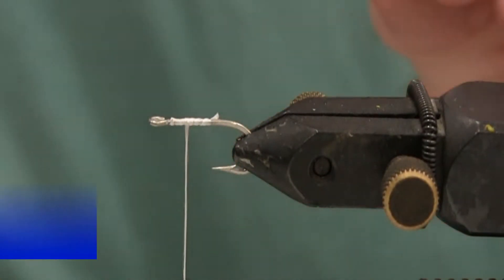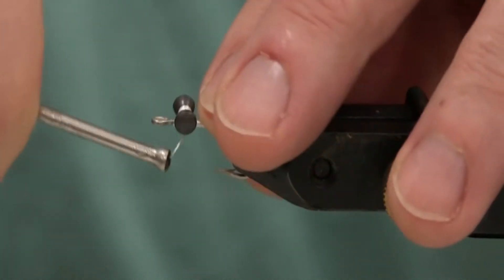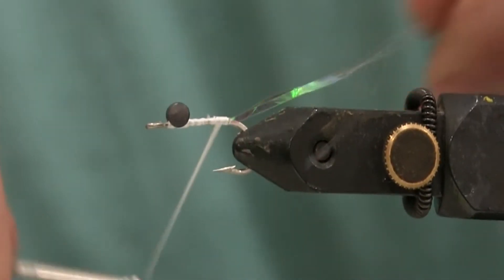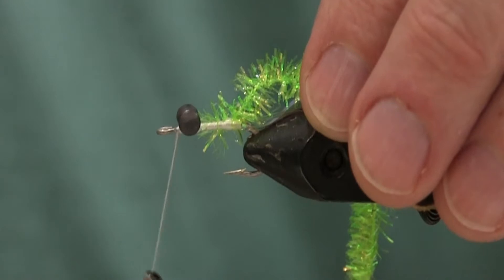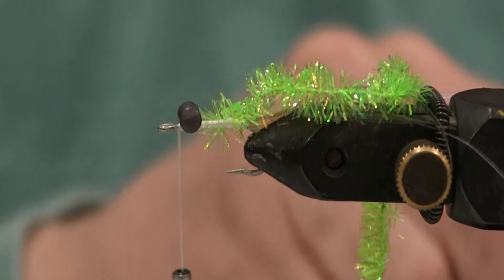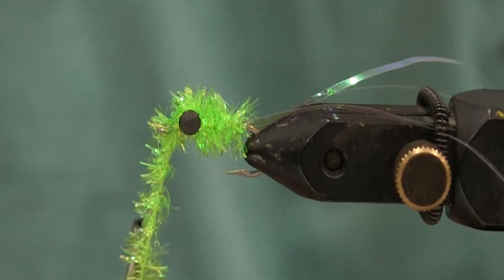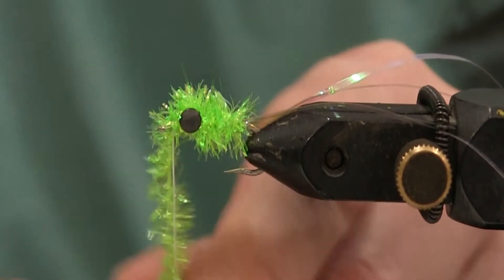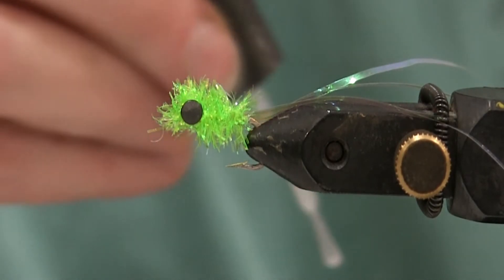KendalsShadFly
Kendall Osborne tied one of his more successful Shad flies at the general meeting on February 15, 2018.  Very simple to tie and the shad tear them up.